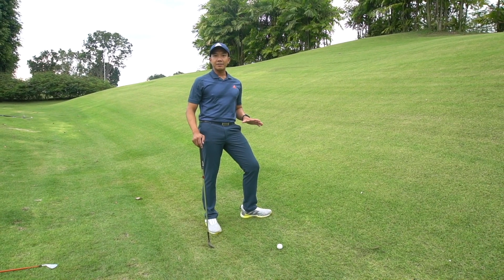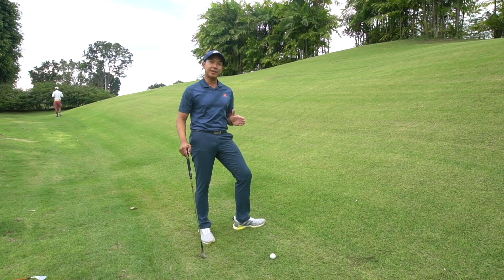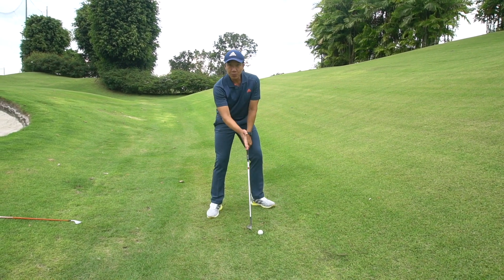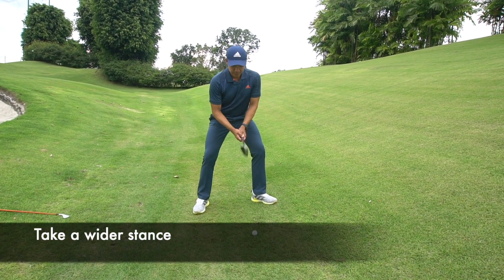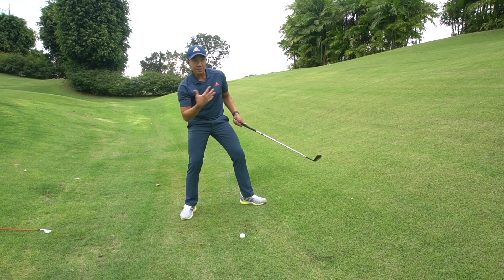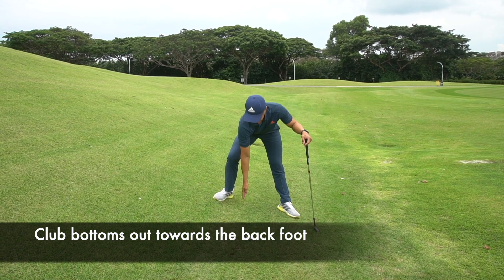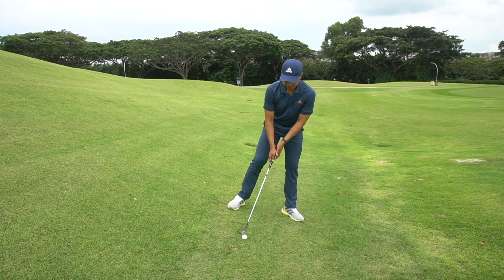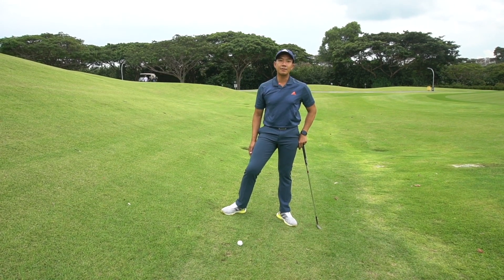How to hit off Uphill & Downhill Lies